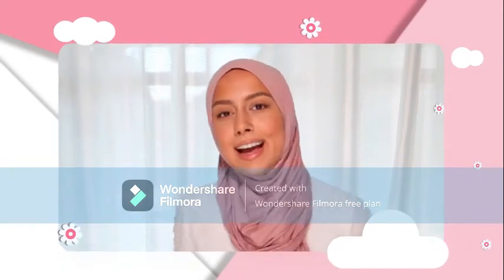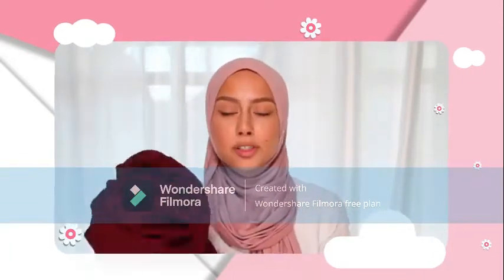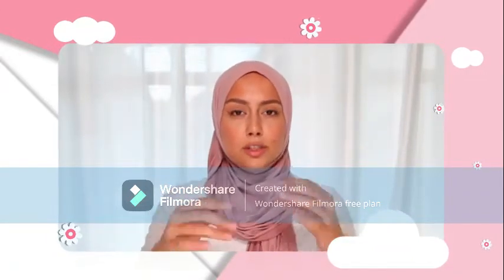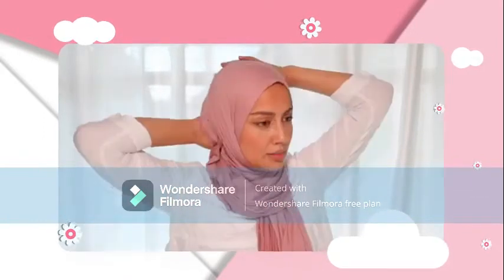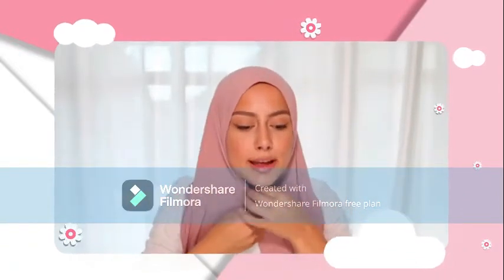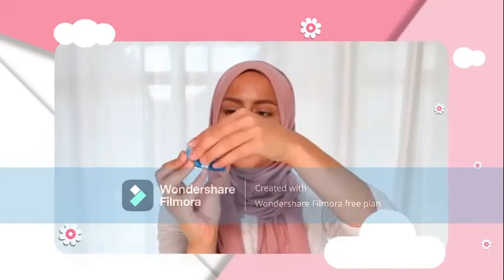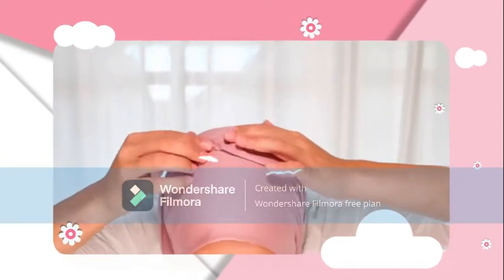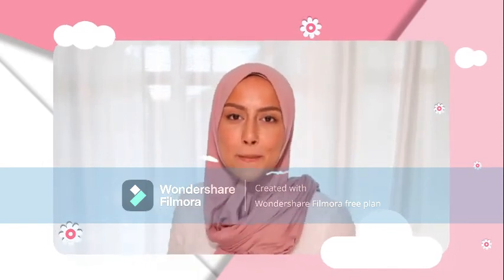Tips & Tricks for New Hijabis _ May ALLAH bless you all!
A short note about me:: I'm Amna! On my channel, you'll find how to wear hijab/niqab in a different style, easy hijab tutorial, simple hijab tutorial with inner cap, party hejab tutorial with covering chest, gorgeous hijab tutorial, double layer hijab styles with a modest outfit...I love doing different hijab tutorials!!